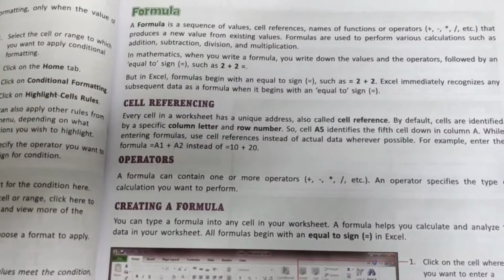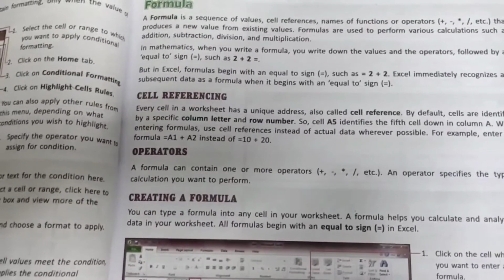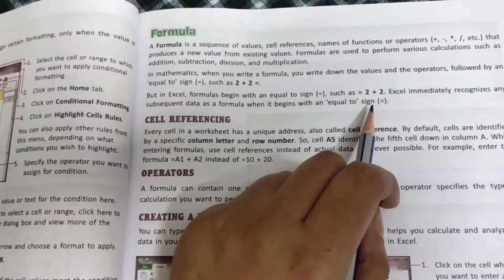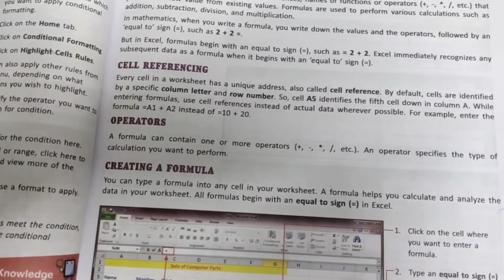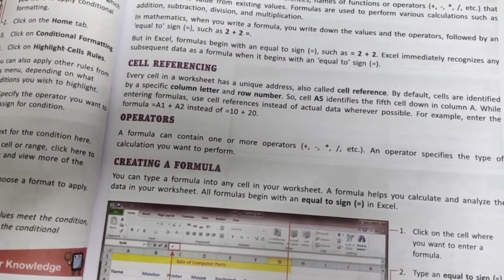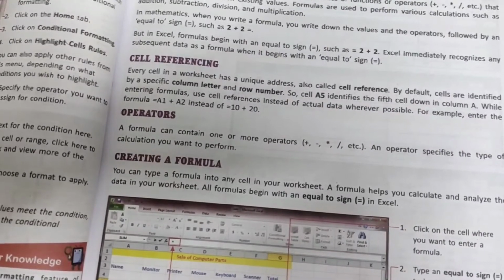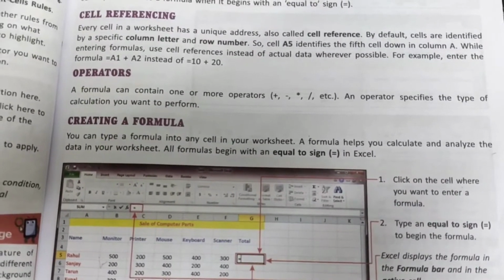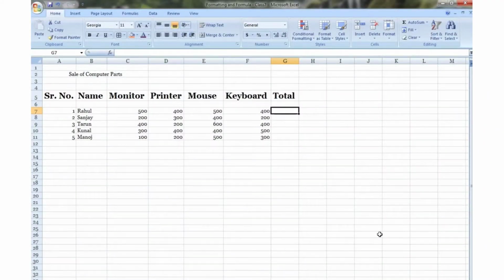Class-7, Subject-Computer, Video-23, Formatting worksheet & adding... , Part-4 by Miss Rancy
Class - 7, ch - formatting worksheet and adding simple formula in MS Excel, part - 4, video - 23